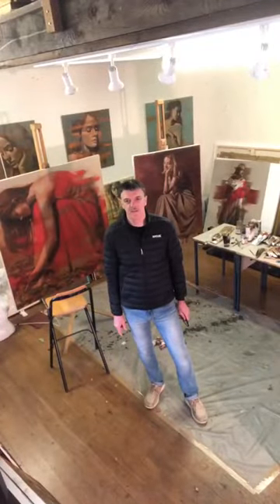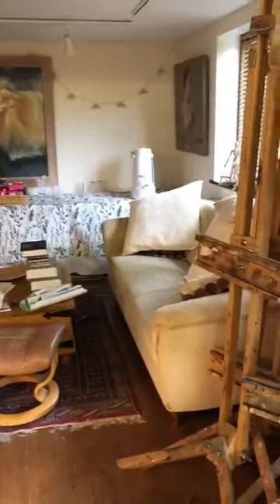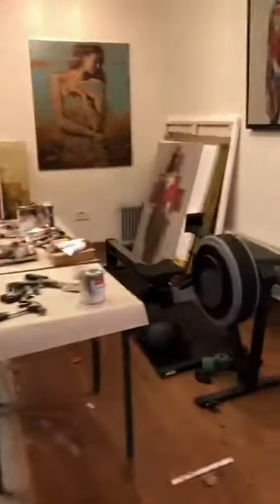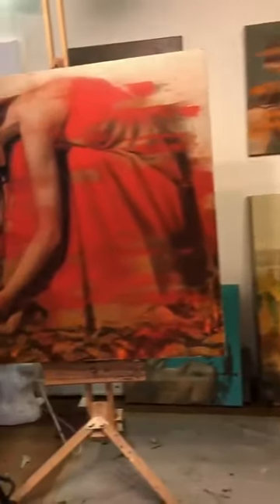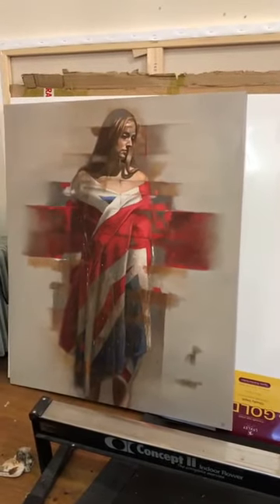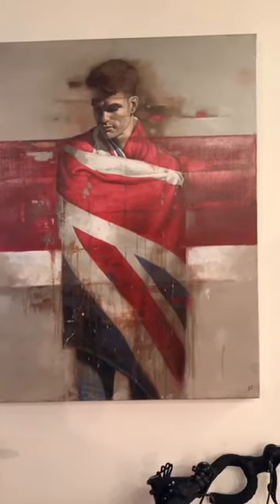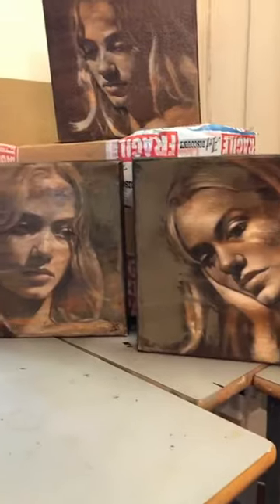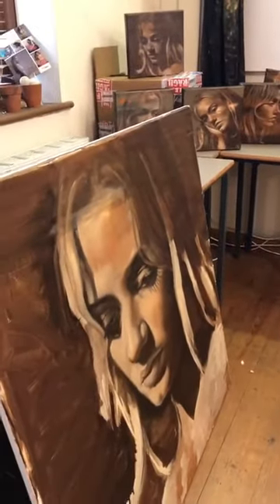Getting to know Al Saralis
The Doorway Gallery